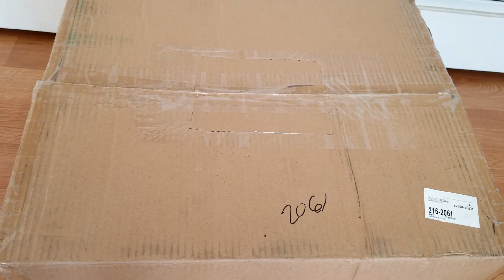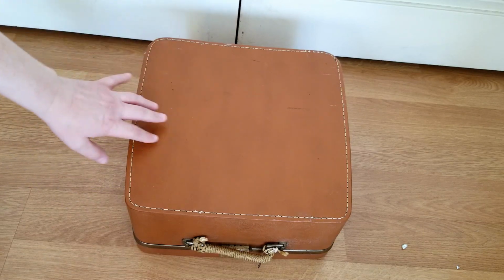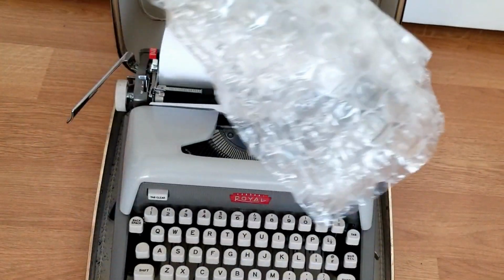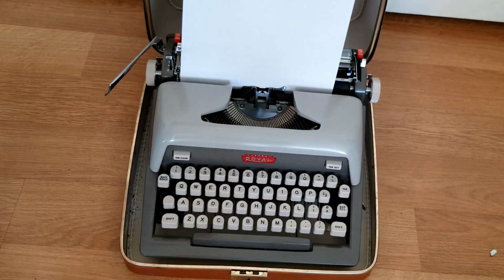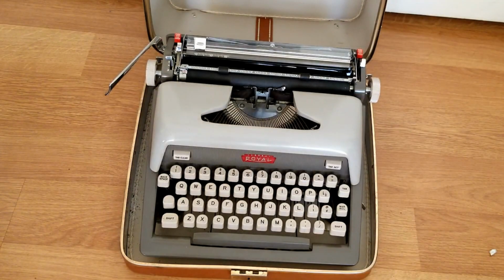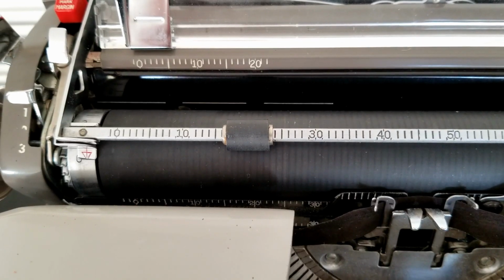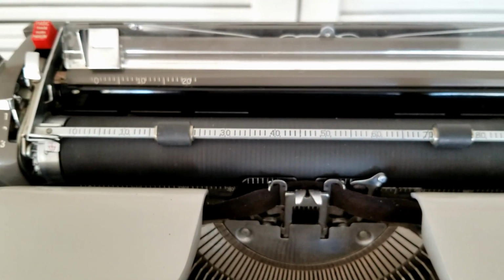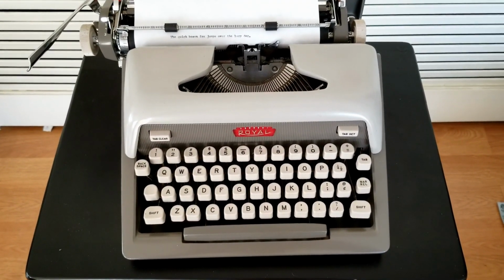Unboxing Royal Futura 800 - Typewriter Community